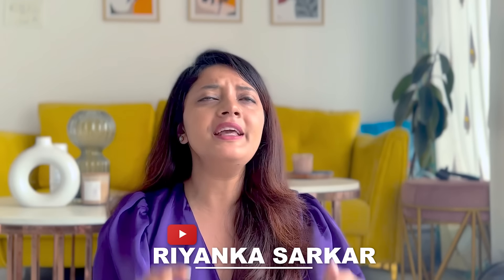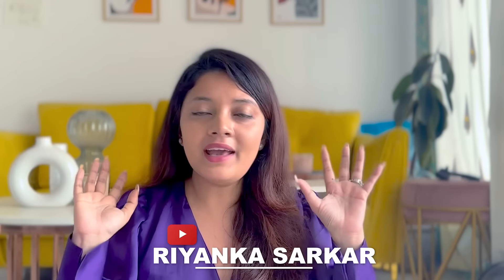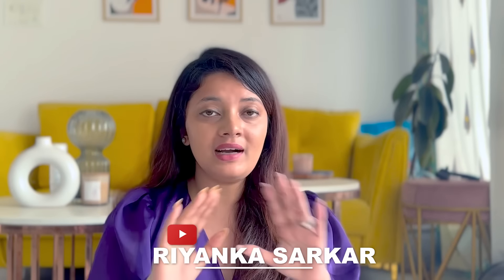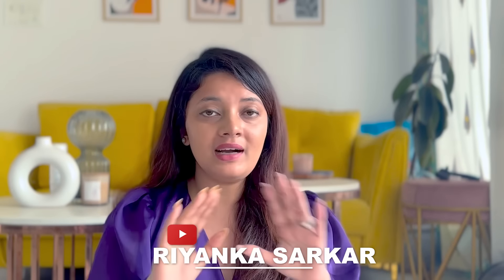My Top Summer Essentials💜💜💜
Hi, This is Riyanka. I love anything and everything that is remotely associated with fashion. Born and brought up in the city of joy Kolkata. My personal styling ideas are something which you can easily incorporate in your daily life. You will also get to see variety of videos on Beauty, Travel, DIYs,etc.

xoxo
Riyanka